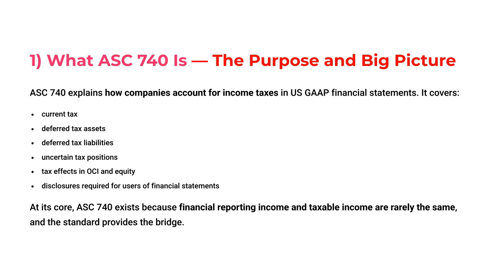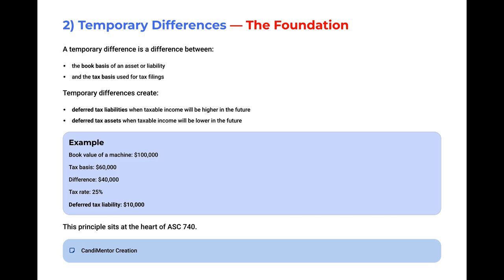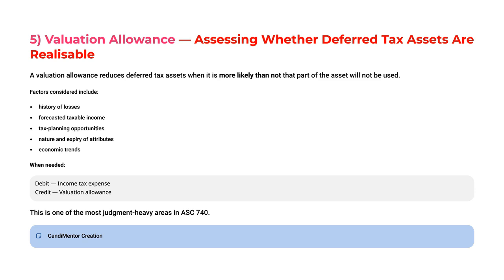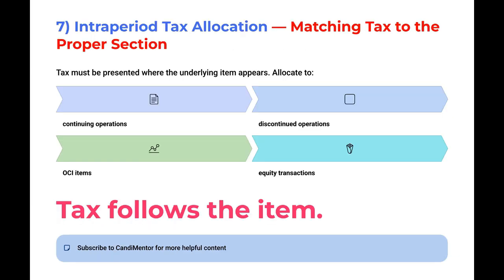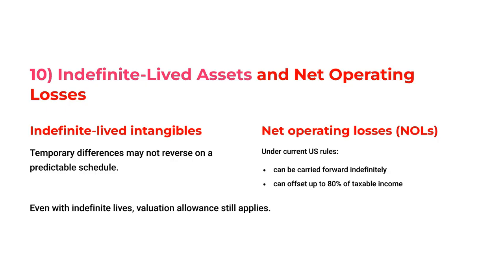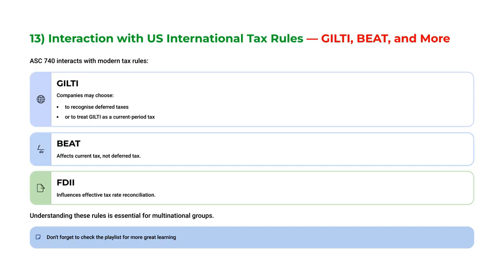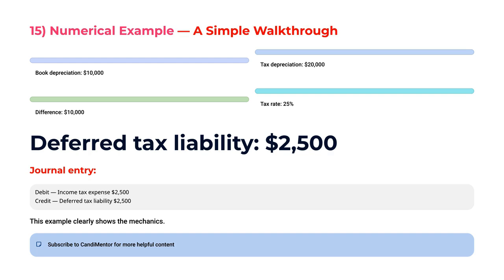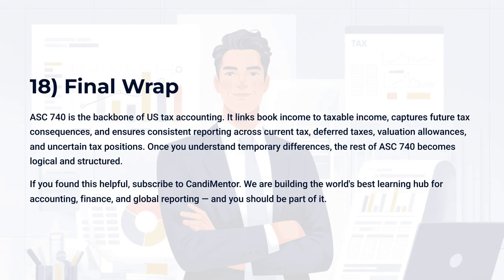ASC 740 Income Tax — Complete US GAAP Masterclass (Deferred Tax, VA, UTPs & State Taxes)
US GAAP ASC 740 — Income Tax: The Complete Accounting Masterclass by CandiMentor

This masterclass delivers a full walkthrough of ASC 740, one of the most judgment-heavy and exam-critical US GAAP topics. Learn temporary differences, current vs deferred tax, valuation allowances, uncertain tax positions (FIN 48), intraperiod tax allocation, enacted tax rates, business-combination deferred tax effects, NOLs, state taxes, outside-basis differences, international tax rules (GILTI, BEAT), disclosures, journal entries and numerical examples.
All timestamps and explanations are taken directly from your uploaded transcript and JSON.

⏱ Timestamps — Fully Expanded, SEO-Optimised & Human-Friendly

0:00 – Introduction to ASC 740 and why income tax accounting is one of US GAAP’s toughest areas
0:34 – What ASC 740 covers: current tax, deferred tax, UTPs, valuation allowance & disclosures
1:17 – Temporary differences explained: book basis vs tax basis & why future reversals matter
2:07 – Taxable vs deductible differences: accelerated depreciation, reserves, leases & timing shifts
2:51 – Current tax vs deferred tax: how ASC 740 connects this year’s tax to future tax impacts
3:15 – Valuation allowance: more-likely-than-not test, evidence hierarchy & forecasting judgments
3:58 – Uncertain tax positions (FIN 48): recognition threshold & measurement using 50% likelihood
4:45 – Intraperiod tax allocation: allocating tax between P&L, OCI, discontinued ops & equity
5:06 – Deferred-tax measurement: enacted federal & state tax rates, remeasurement on law change
5:31 – Business combinations (ASC 805 link): fair-value uplifts, DTL creation & goodwill effects
6:04 – Indefinite-lived intangibles & NOLs: reversal timing, 80% limitation & valuation allowance
6:31 – State taxes: apportionment, state NOLs, blended rates & multistate complexity
6:52 – Outside-basis differences: subsidiary investments & when DTLs must/must not be recognised
7:23 – International tax rules: GILTI policy elections, BEAT impacts & foreign-income interactions
8:01 – Journal entries: current tax, deferred tax, valuation allowance & unrecognised tax benefits
8:38 – Numerical example: temporary-difference calculation & deferred-tax journal entry
9:10 – Disclosures: effective tax rate reconciliation, DTA/DTL detail, UTP roll-forward & NOLs
9:40 – Key ASC 740 concepts summarised for interviews and CPA exams
10:13 – Final wrap and the big picture of US GAAP tax accounting

ASC 740 links accounting profit to taxable profit, captures future tax effects, and ensures transparent reporting of temporary differences, tax positions and valuation allowances. By mastering taxable vs deductible differences, enacted tax rates, business-combination adjustments, NOLs, state taxes and FIN 48, you gain complete confidence in US GAAP income tax accounting. This masterclass delivers an audit-ready and interview-ready understanding of ASC 740.